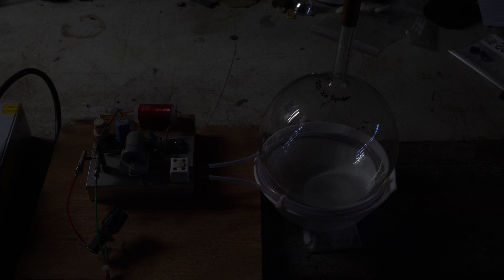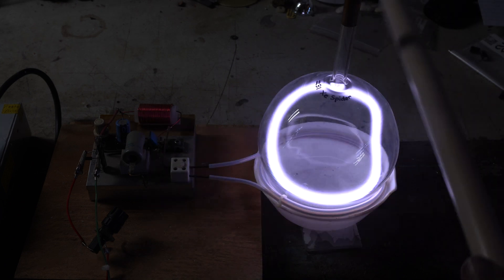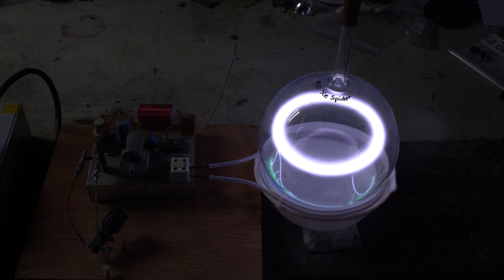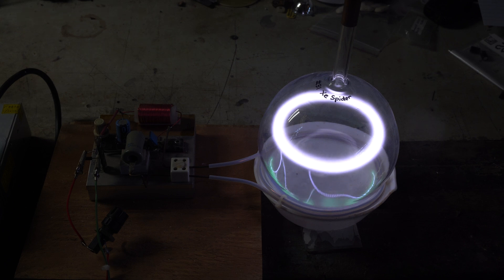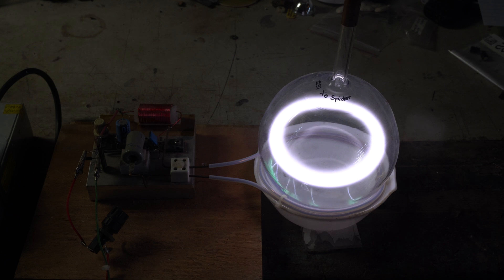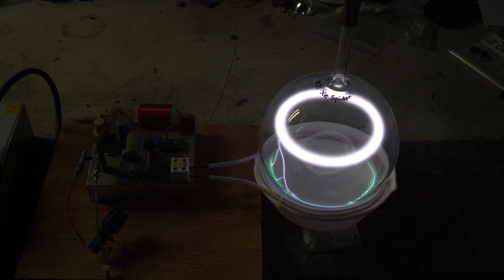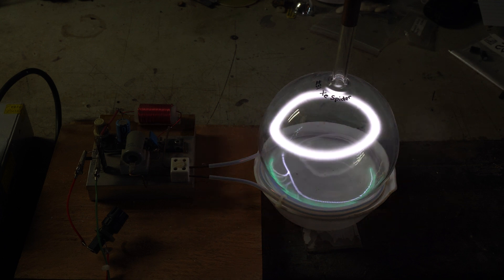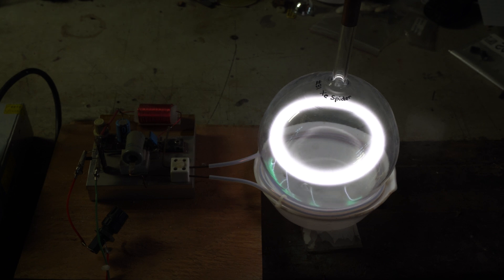Xenon Plasma Toroid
I have seen quite a few plasma toroid videos that are very good. This is not one of them.

However, I did want to show two things. First, you can start a xenon toroid with a static charge, in this case a PVC pipe rubbed with a microfiber cloth. Second, pressures other than 15 torr will work. This globe was filled by me using 50 torr of xenon gas. The globe was baked under vacuum at450C for about 12 hours. I have reason to believe that this is important.

Cheers.